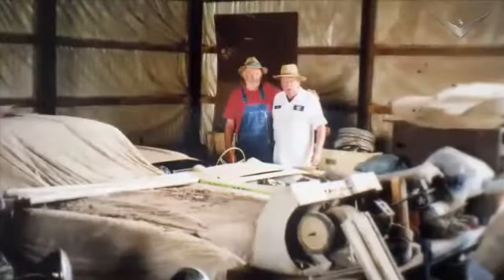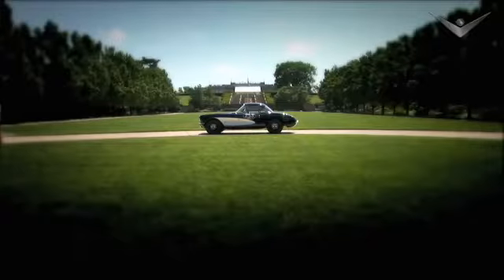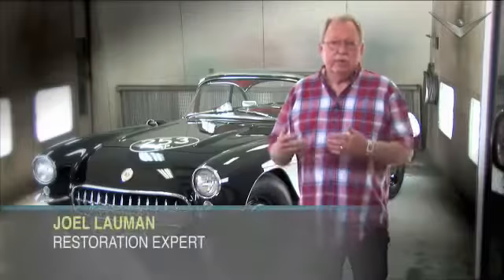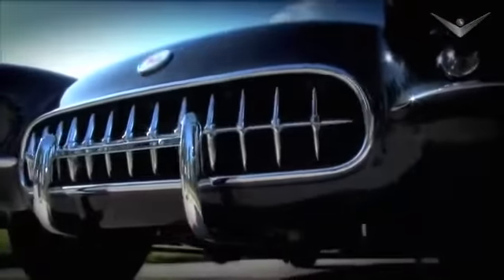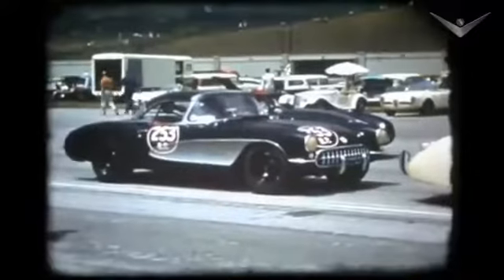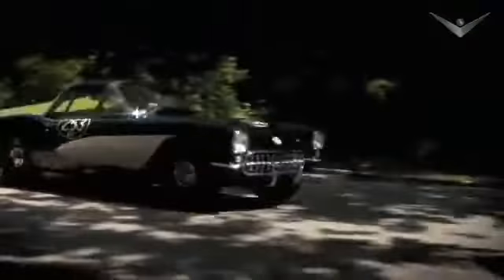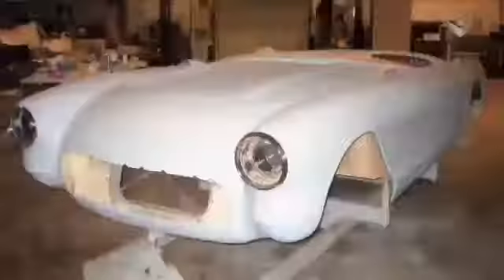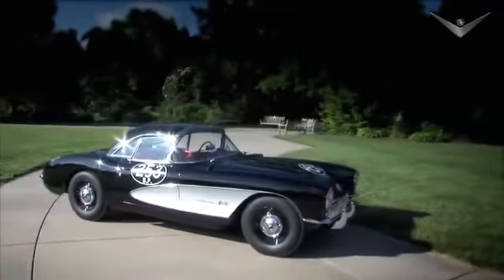1957 Airbox Corvette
1957 airbox corvette "4007" discovered, once owned and restored by my father Joel Lauman